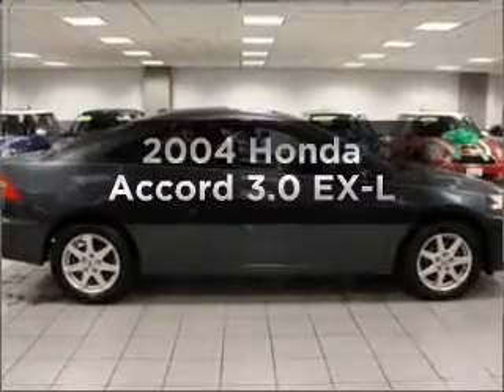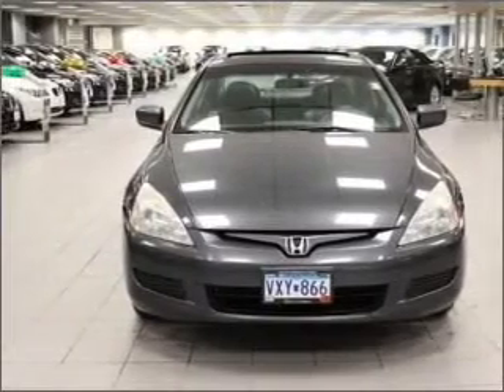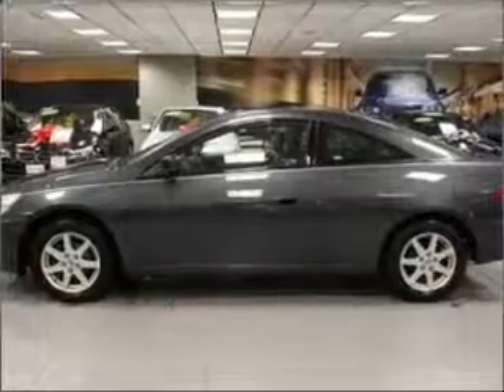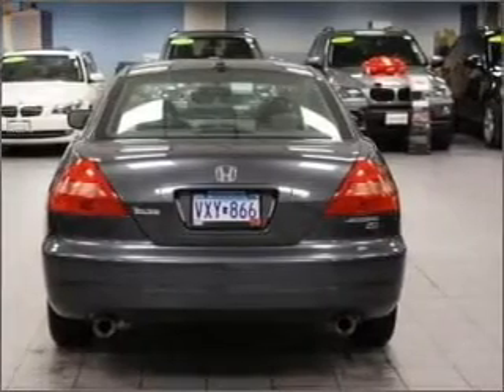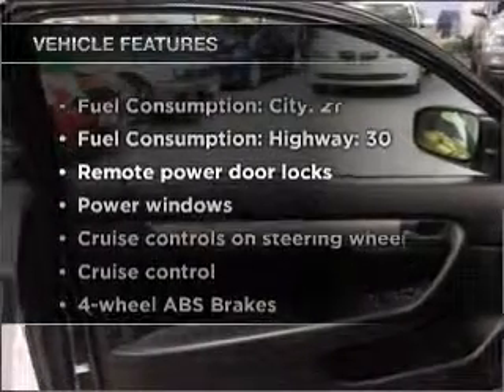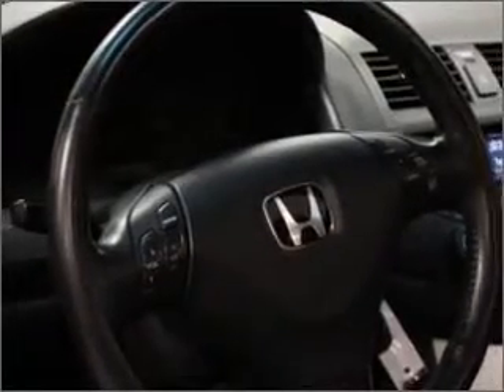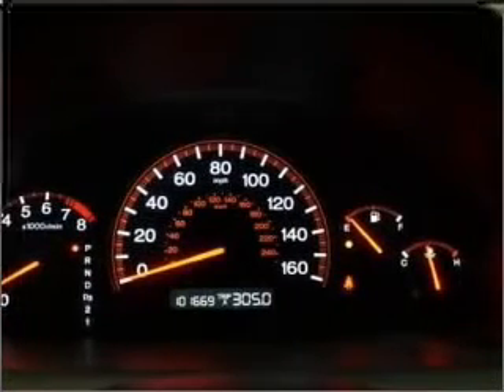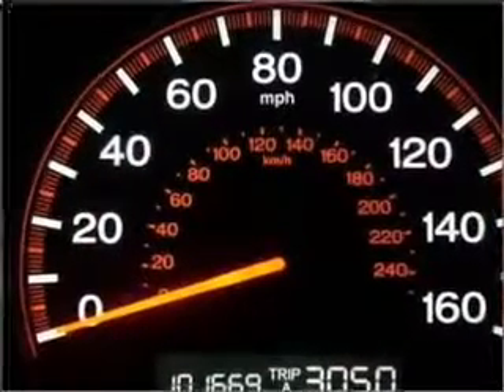2004 Honda Accord - Bloomington MN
Year: 2004
Make: Honda
Model: Accord
Trim: 3.0 EX-L
Engine: 3.0 liter 6 cylinder 24 valve
Transmission: 5-Speed Automatic
Color: Black
Mileage: 101668
Address:
1300 American Blvd West